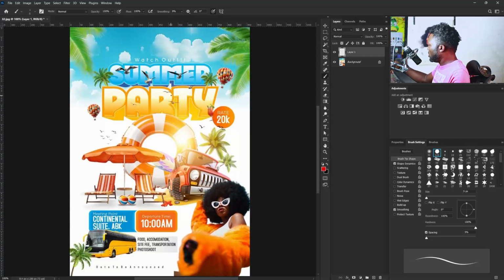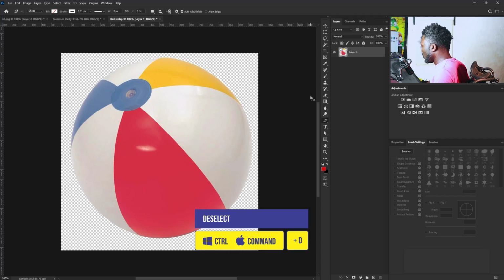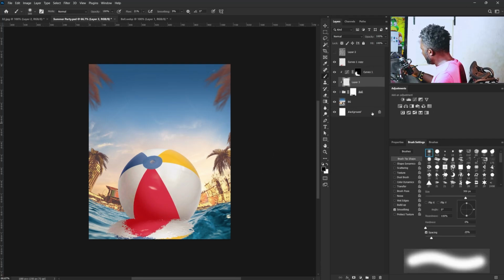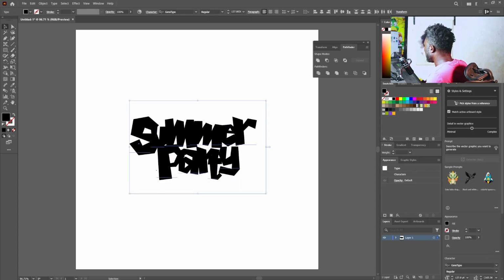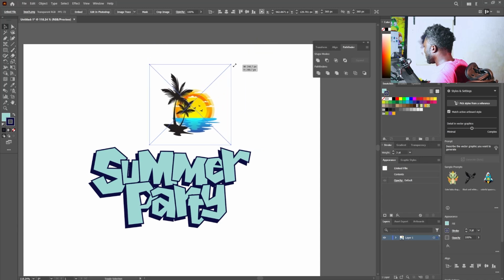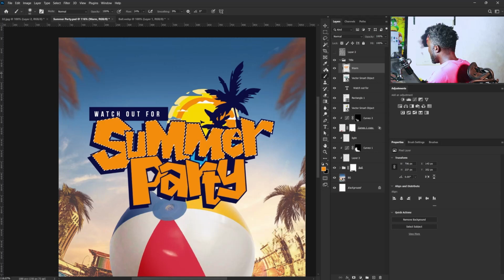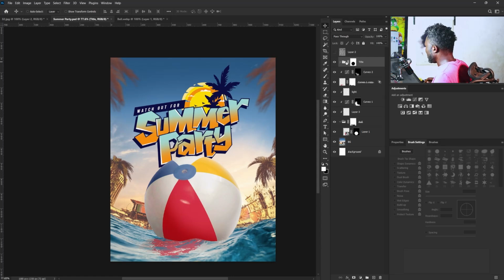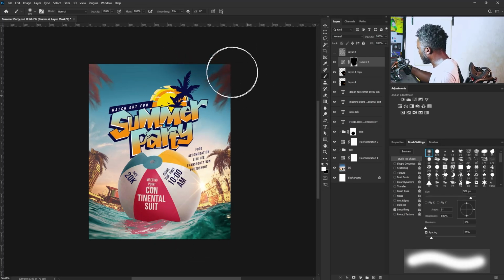How To Make Poster In Photoshop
A poster must be well-designed because in a world saturated with visual information, a poorly designed one is simply invisible. Think about the bustling streets and vibrant marketplaces here in Nigeria – there's so much vying for your attention! A poster needs to cut through that noise and make an immediate impact.

00:00 Intro
00:34 Graphic Design Review and Tips
01:56 Create a new document in Photoshop
02:44 How to create background in Photoshop
05:48 How to place design elements in Graphic Design
07:23 Photoshop Photo manipulation Must Know Tips
07:46 How To Make Water  Reflection Effect
14:38 How to design typography title in Illustrator
33:40 Add a Sun Effect
36:45 How To Add Depth To Poster Design
37:23 Outro

Brief:

Watch out for Summer Party

FOOD
ACCOMODATION
SITE FEE
TRANSPORTATION
PHOTOSHOOT

rate 20k
meeting point continental suit

departure time 10:00 am

Exercise Files Link